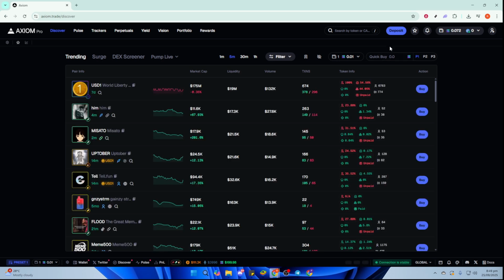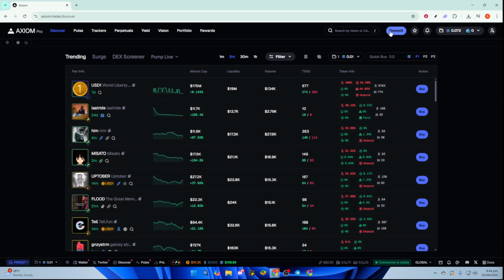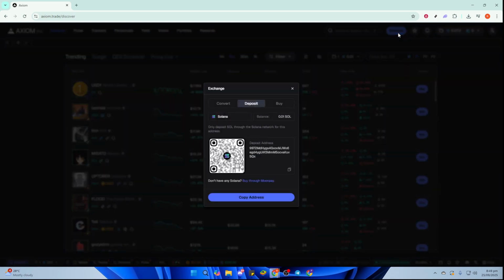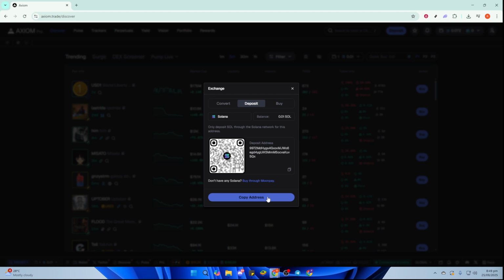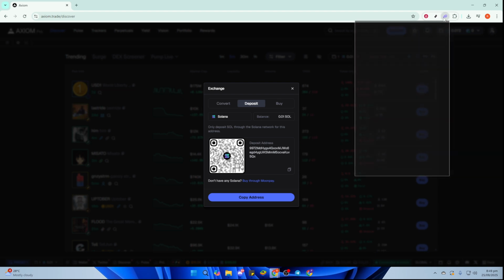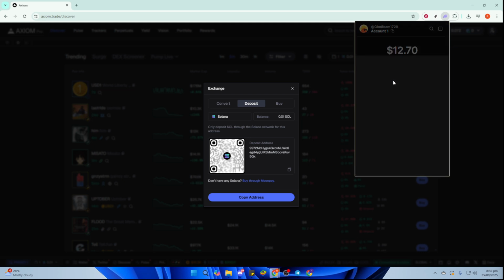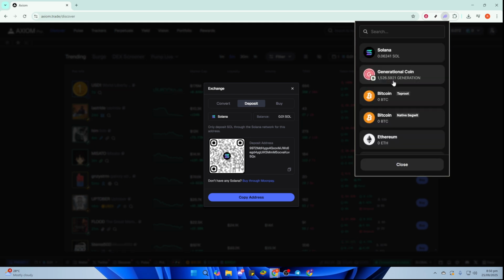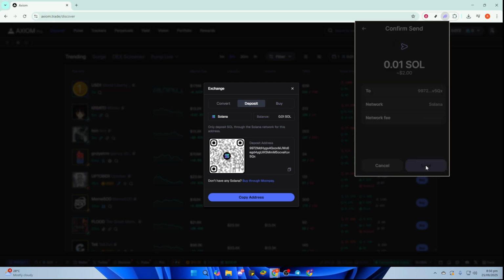How to Deposit Solana on Axiom Pro with Phantom Wallet (2026)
How to Deposit Solana on Axiom Pro with Phantom Wallet in 2026

In this video, I’ll show you exactly how to deposit Solana (SOL) on Axiom Pro using Phantom Wallet in 2026. Axiom Pro is one of the leading platforms for trading and investing in digital assets, and Phantom Wallet is the most trusted Solana wallet—together they make deposits fast, simple, and secure.

🔹 What You’ll Learn in This Video:

How to log in to your Axiom Pro account and find your Solana deposit address.

How to open Phantom Wallet on desktop or mobile.

How to copy and paste the correct SOL deposit address into Phantom.

How to confirm and send your Solana transaction.

How to verify that your deposit has arrived safely in Axiom Pro.

⚡ Why Use Phantom Wallet for Deposits?
Phantom Wallet is designed for the Solana blockchain, which means your transactions are fast, low-cost, and secure. It’s the perfect wallet to send Solana directly into exchanges or trading platforms like Axiom Pro.

⚠️ Important Security Reminder:

Always double-check the deposit address on Axiom Pro before sending.

Only copy addresses directly from the official platform—never from emails or messages.

Start with a small test deposit if it’s your first time.

Remember: blockchain transactions are irreversible once confirmed.

✅ By the end of this tutorial, you’ll know exactly how to deposit Solana into Axiom Pro using Phantom Wallet in 2026, step by step.